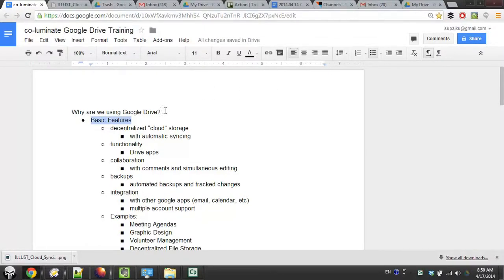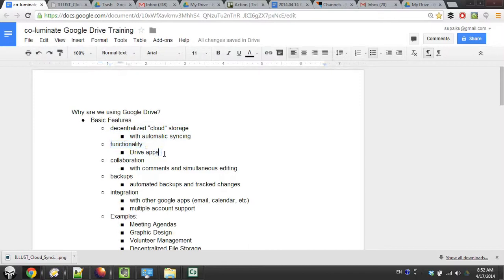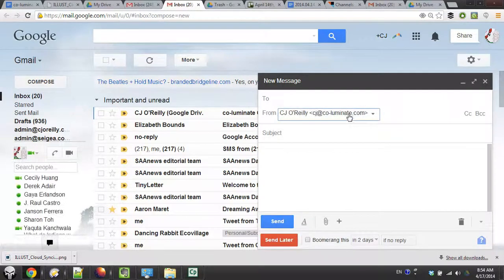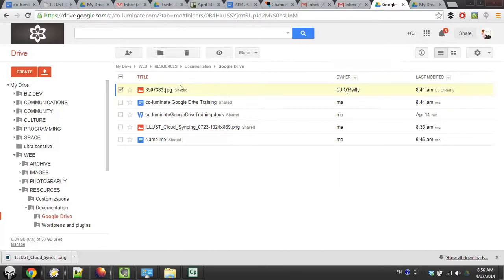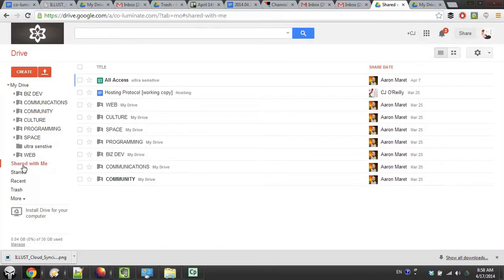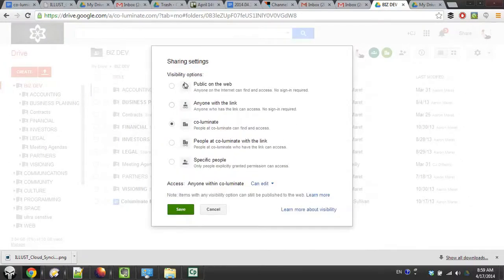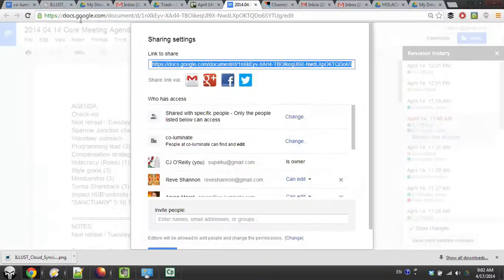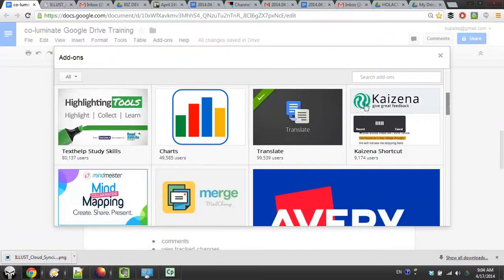Google Drive co-luminate Team Training